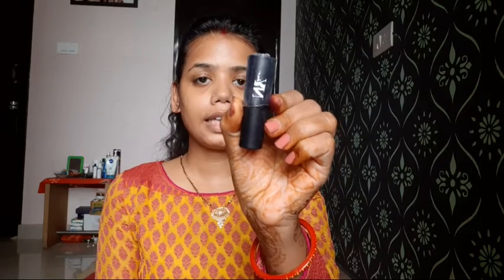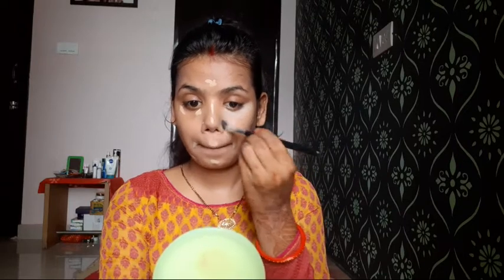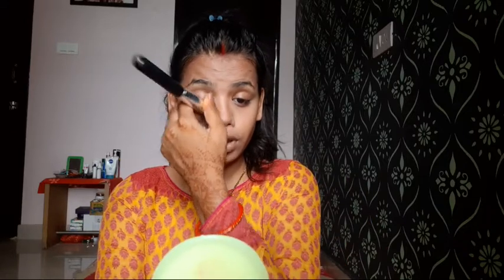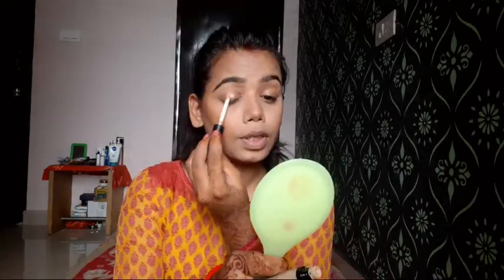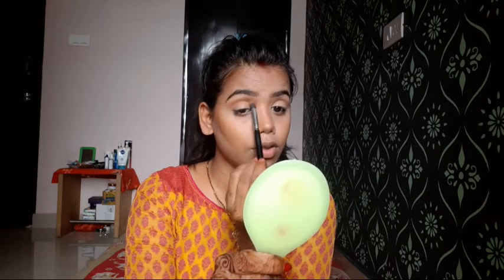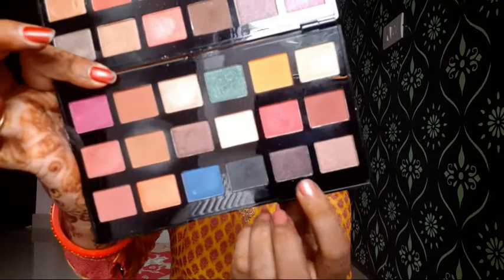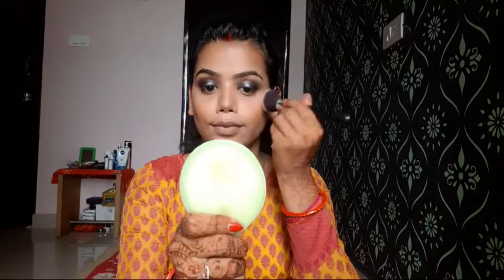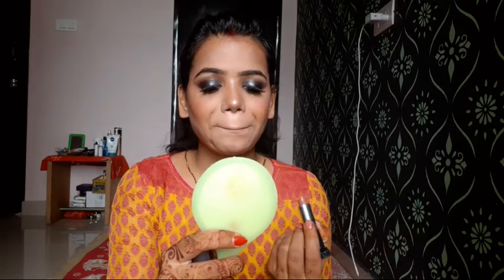Glam Sparkling 💥Smokey Eyemakeup | Glam Party Makeup Look | Pallavi Agrawal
Hii everyone ❤️

Hey guys.

Today I m going to share with you this glam sparkly black Smokey eye makeup look🤗 I hope you ' ll found helpful 🥰🥰🥰

@Pallavi Agrawal

Keep supporting. 🙏🙏